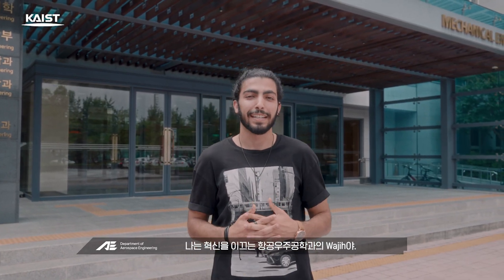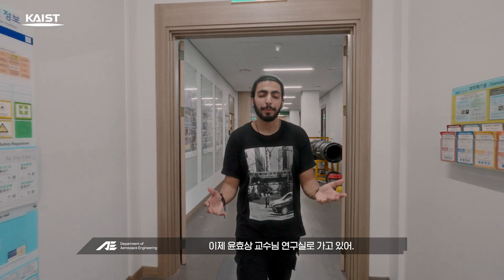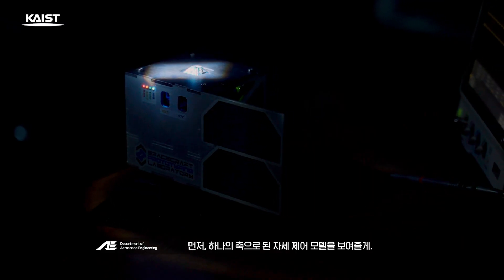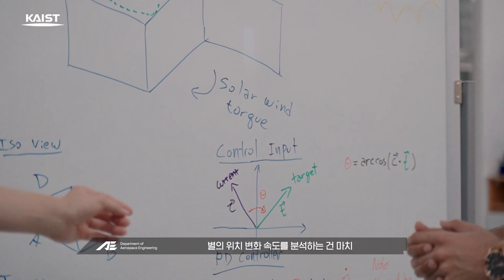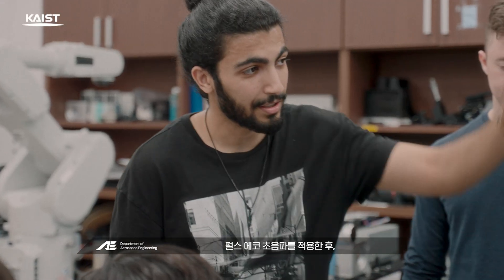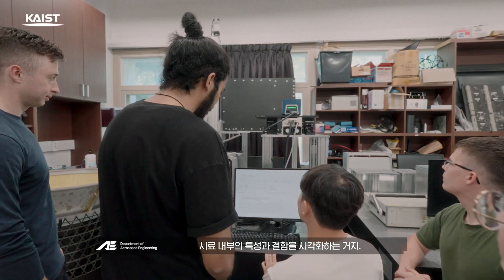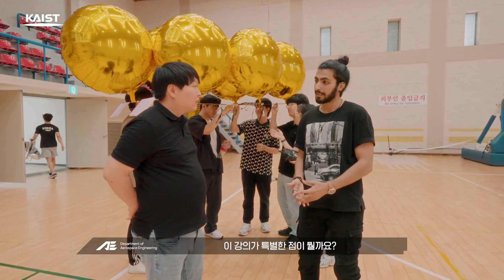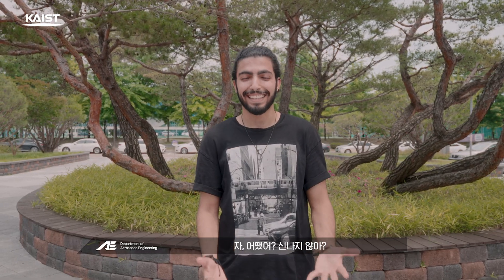KAIST 항공우주공학과 소개 2024(Kor)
KAIST 항공우주공학과는

1979년 설립 이래 항공기, 무인기 및 드론, 인공위성, 우주발사체, Air Traffic Management, 위성항법 시스템 등 비행과 우주 탐사를 위한 기술과 시스템에 대해 연구하고 교육하여 왔습니다.

“시스템 기반 교육”을 모토로 체계적으로 설계된 학사, 석사, 및 박사 학위 교육 과정을 통해 대형 항공우주 시스템 개발을 이끌어 갈 수 있는 산학연 리더들을 양성하고 있습니다.

또한, 현장 실무능력을 갖춘 우주분야 우수 전문인력을 양성하기 위하여, KAIST 인공위성연구소와 함께 우주탐사공학학제전공 프로그램을 운영하고 있습니다.